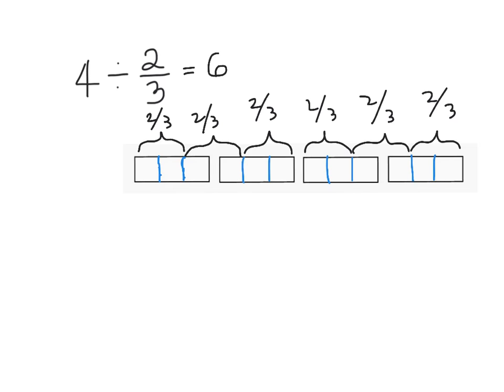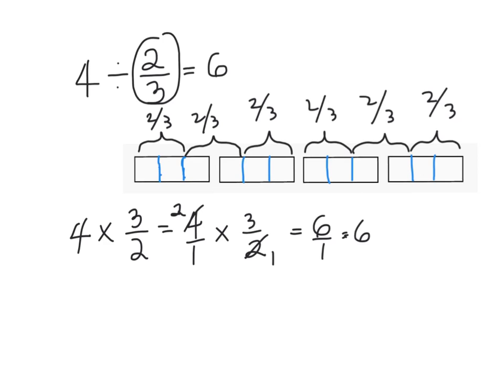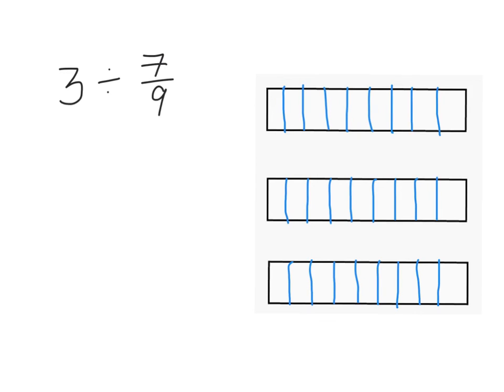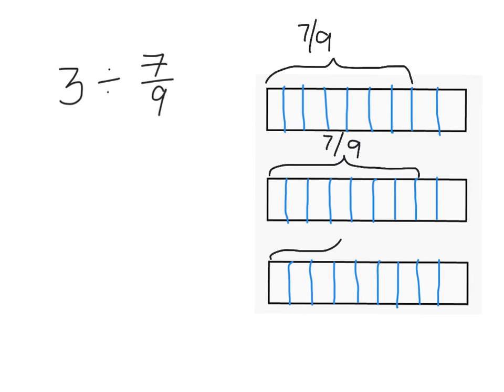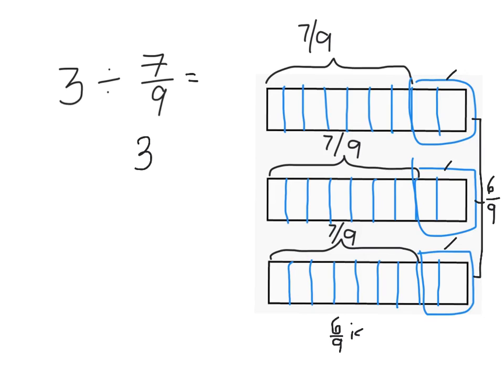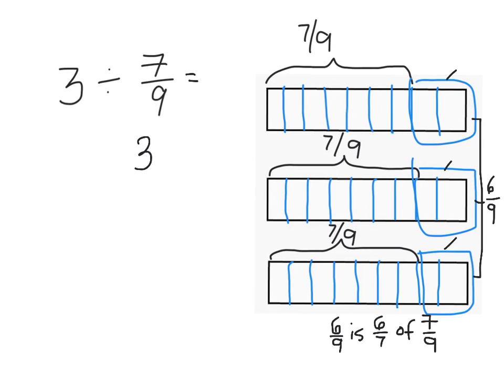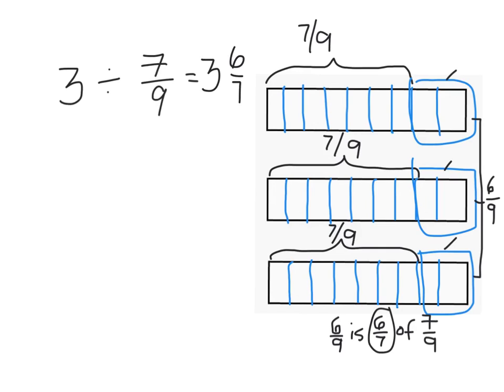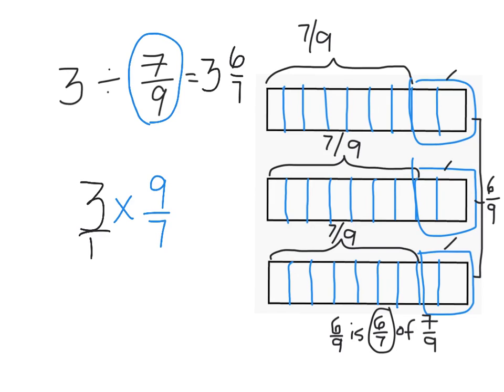Dividing a whole number by a proper fraction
This video teaches how to divide a whole number by a fraction using bar models and by using the reciprocal of the divisor.